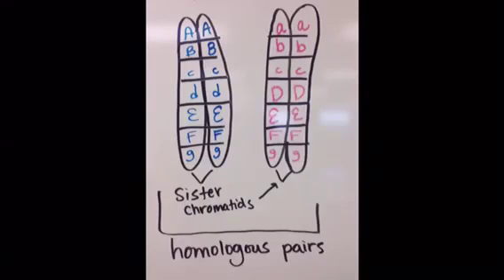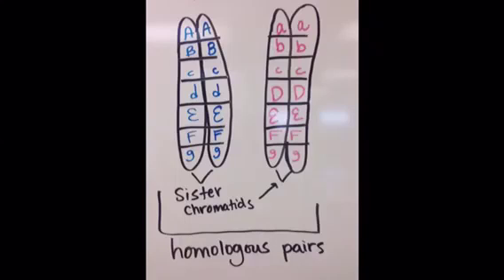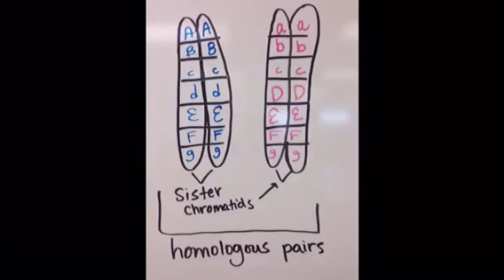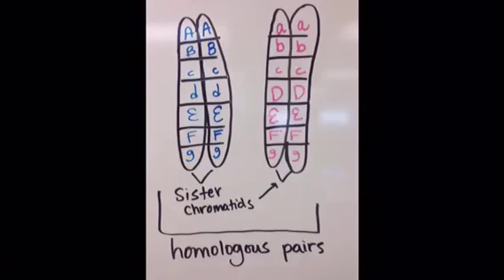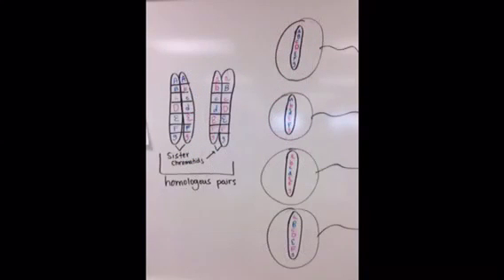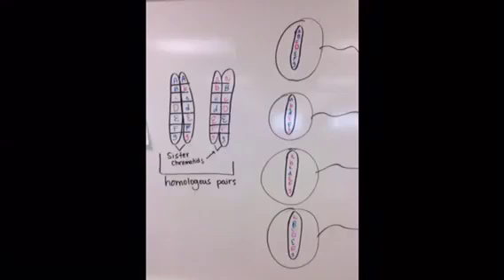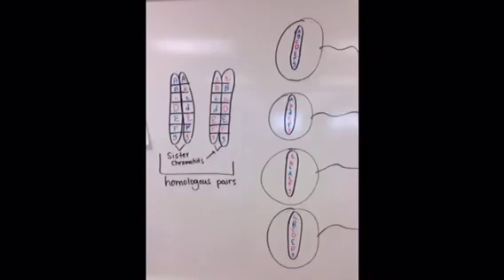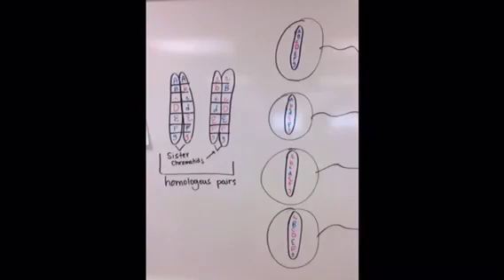Sister Chromatids: A Brief Explanation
This is a brief explanation of two white board drawings provided by Ms. Leone which explain sister chromosomes and the. Act of crossing over.